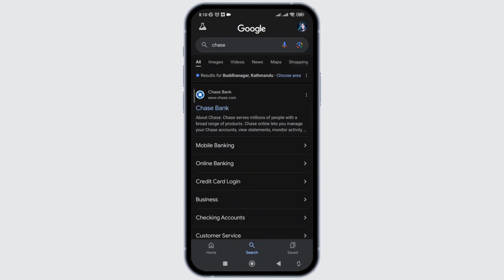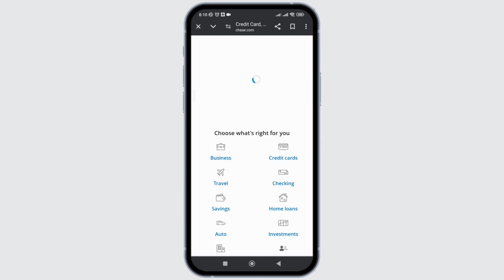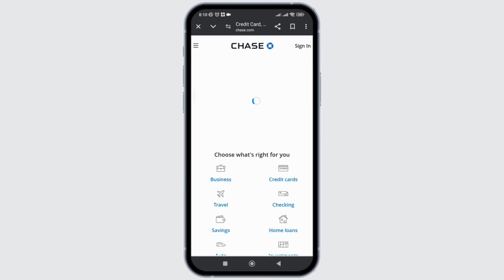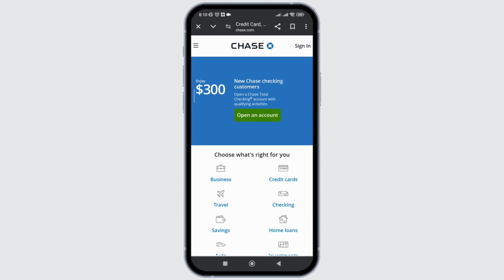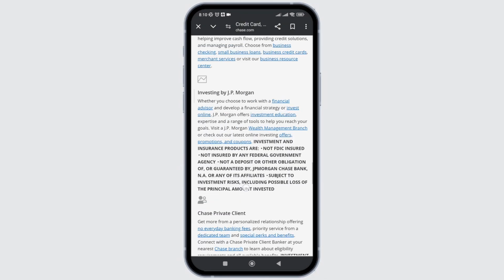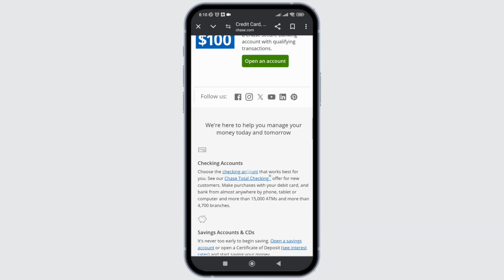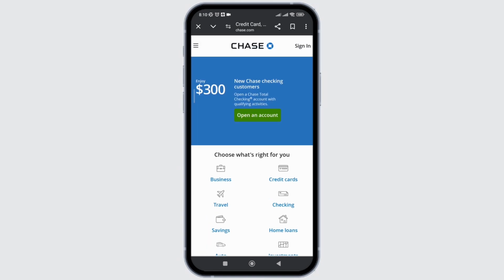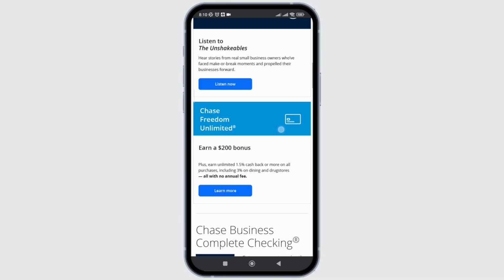How to Fix Chase Bank App not Working (Full Guide)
Are you facing issues with the Chase Bank app not working in 2024? This easy guide provides step-by-step instructions on how to troubleshoot and fix common problems with the Chase Bank app. Follow these straightforward steps to restore functionality and access to your banking services seamlessly.

In this tutorial:
0:00 - Introduction
0:15 - How to Fix Chase Bank App Not Working in 2024 (EASY)

Learn how to effortlessly resolve issues with the Chase Bank app not working in 2024 with this simple guide. This video covers troubleshooting steps to ensure you can securely manage your finances and transactions.

Get your Chase Bank app working smoothly again by following this guide!